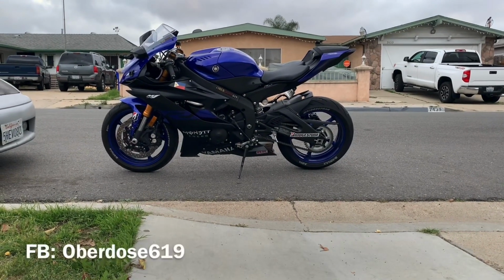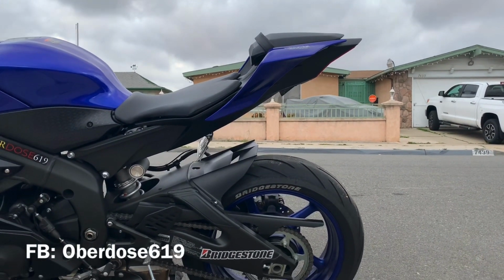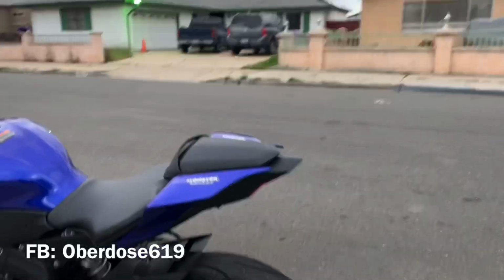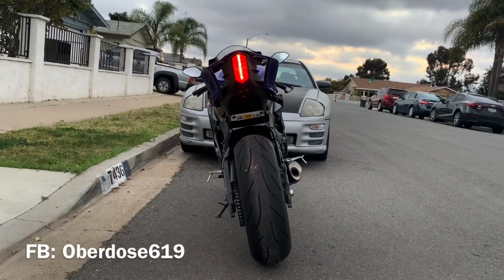2017-2020 Yamaha R6 sequential turn signal | DIY | Homemade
From my last DIY, i turned stock tail light into integrated but I decided not to used that instead I just add a sequential turn signal around the air duck section of my tail.